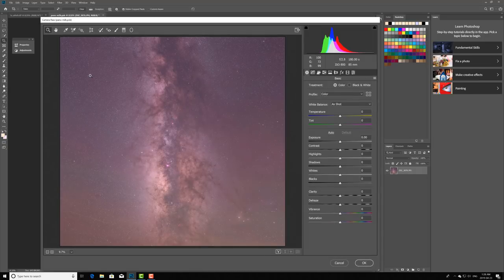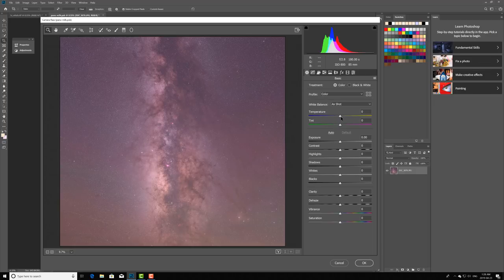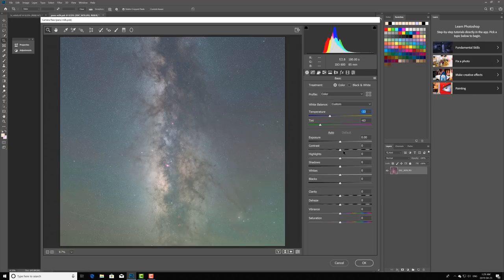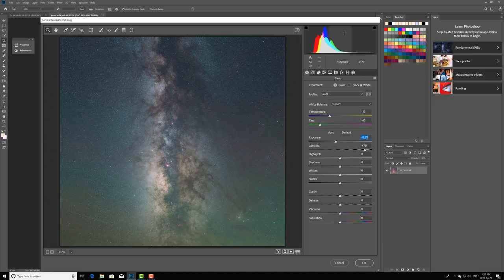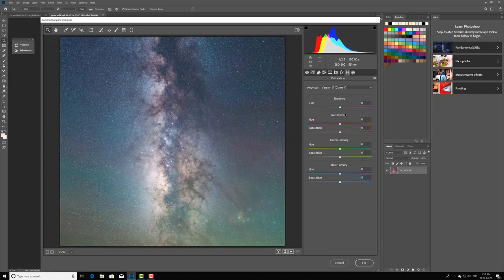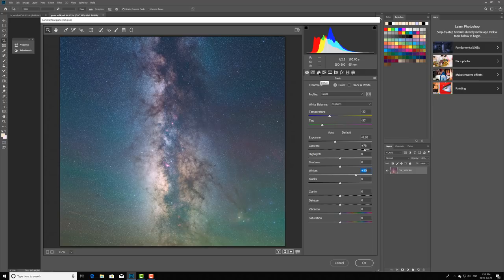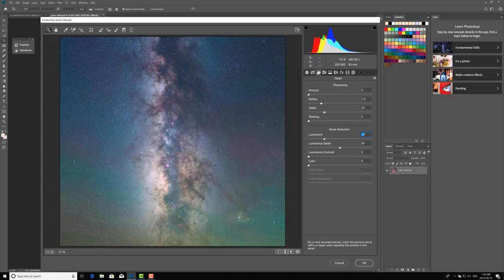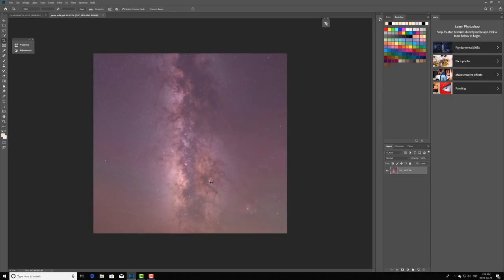How to edit milky way photos start to finish | Daniel Greenwood Photography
A quick and easy video of how to process milky way images using Adobe camera raw and Photoshop. Simple and very effective from start to finish processing with raw adjustments. Powerful tools that even beginners can use in their workflow.